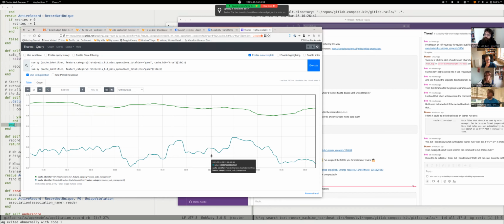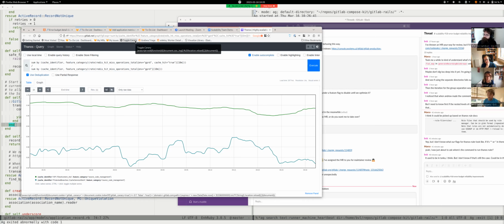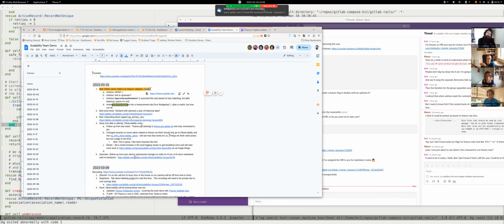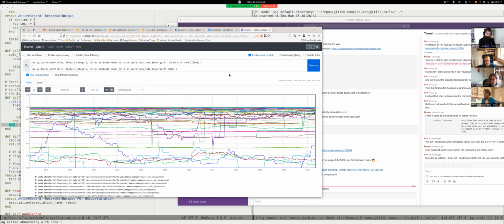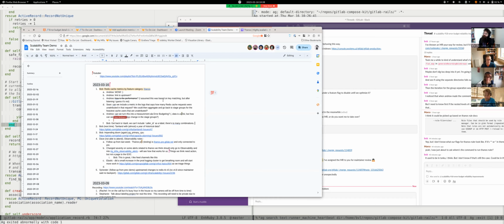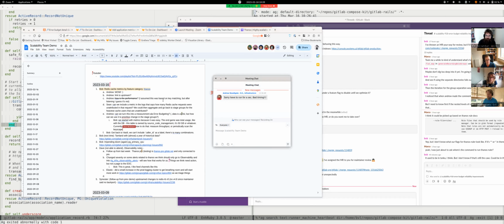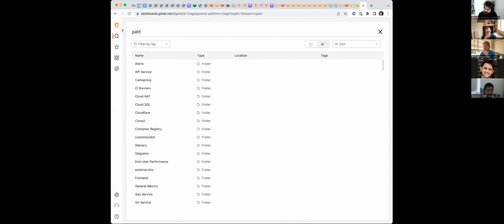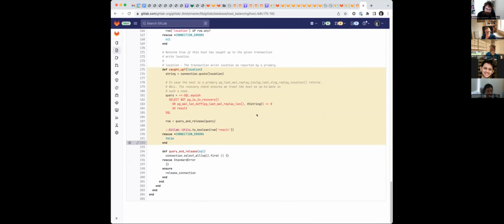2023-03-16 Scalability Team Demo